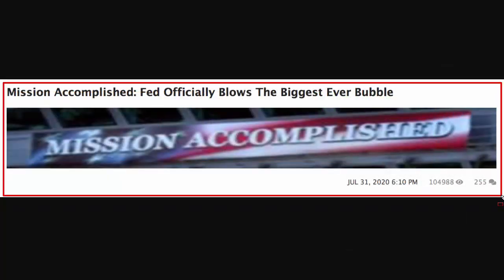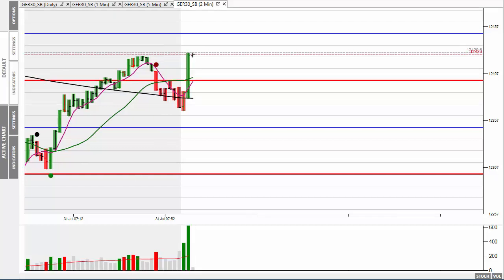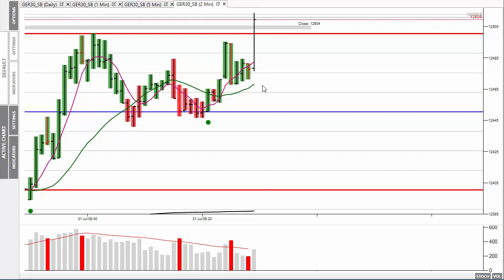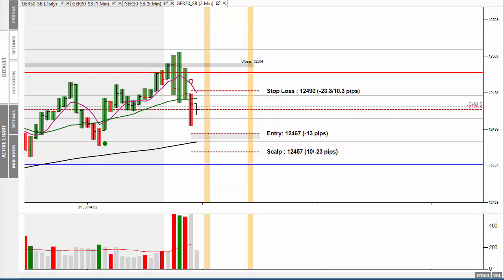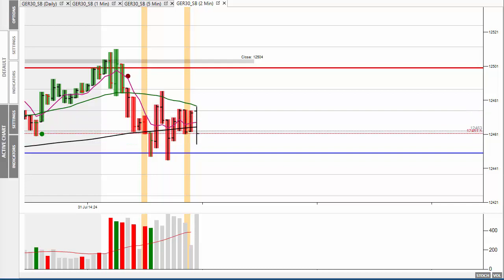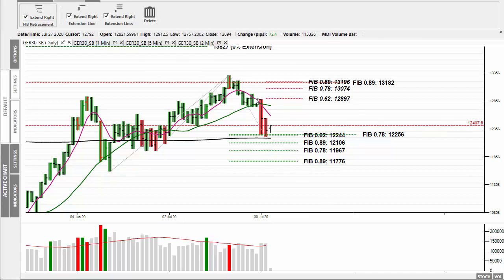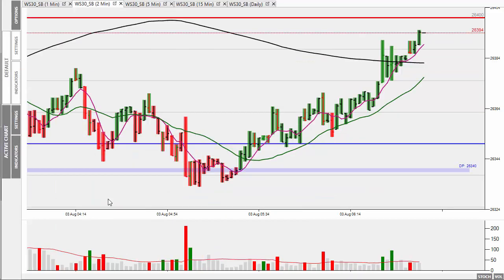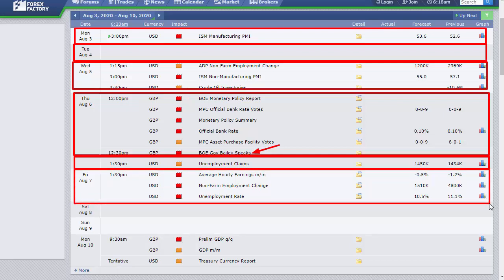Omni Market Alert 3rd August 20 - Plunge Team Rescues Stocks Two Days In A Row!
In today's 'Market Alert' I look at Friday's trading session in detail and what to expect today and this week! Can the market hold as US COVID show a sharp rise in cases?